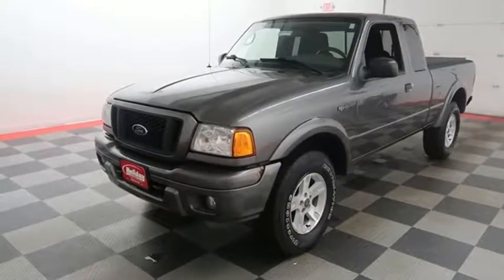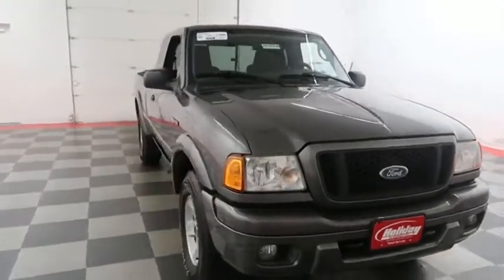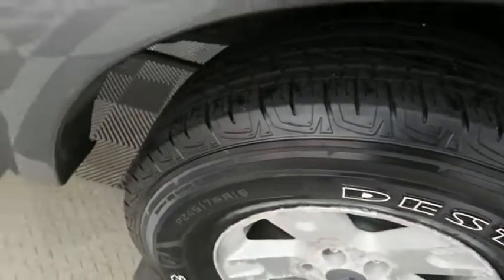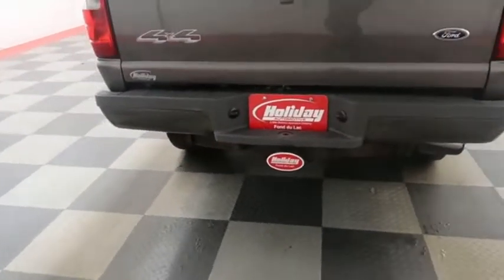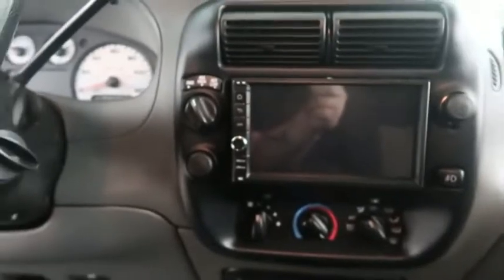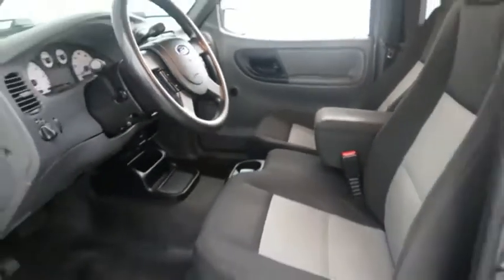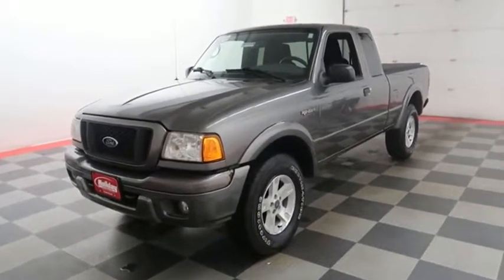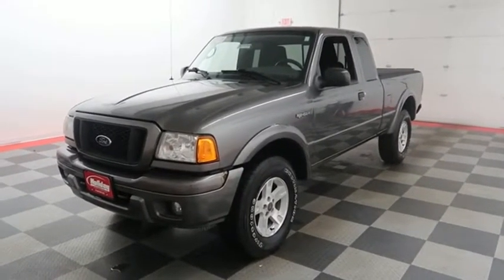2004 Ford Ranger A8445A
2004 FORD RANGER Fond du Lac, WI
Stock# A8445A

Holiday Automotive
321 N Rolling Meadows Dr. Highway 41 and Highway 23

4WD | CLEAN TITLE | CLOTH 60/40 SPLIT BENCH SEAT | SPLIT FOLDING REAR BENCH SEAT | 16  5-SPOKE ALUMINUM WHLS.